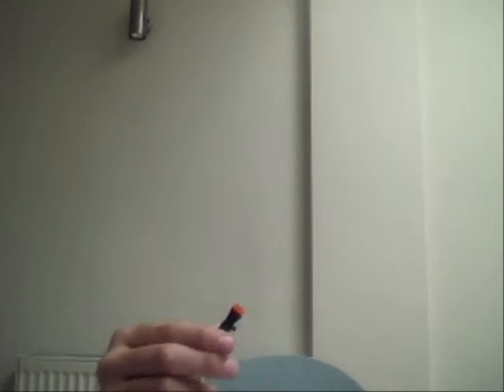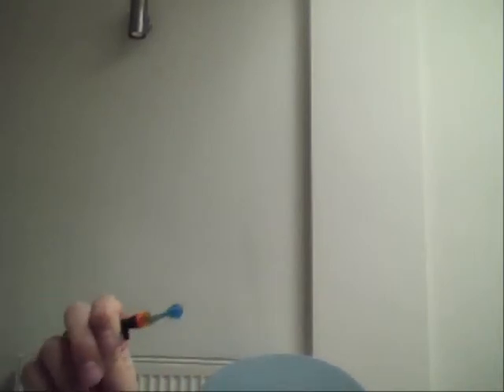how to make a lego jet pack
I'm going to show you how to make a lego jet pack sorry about the mistakes I made !